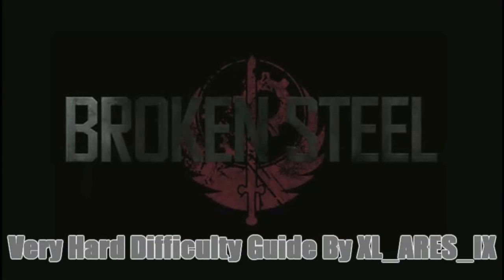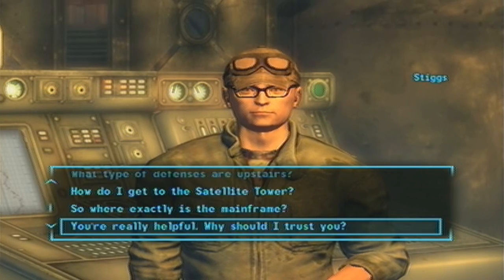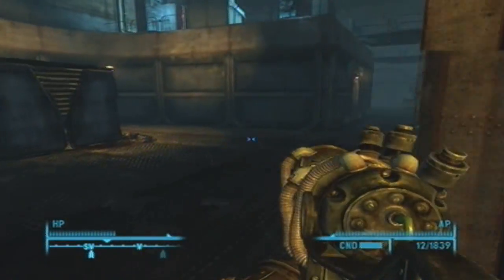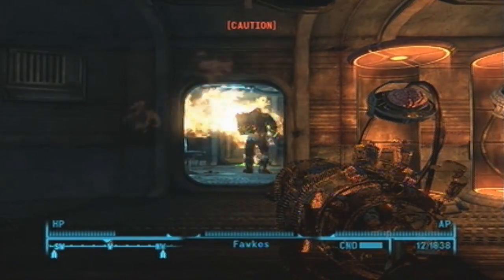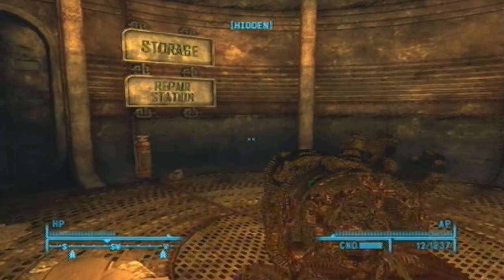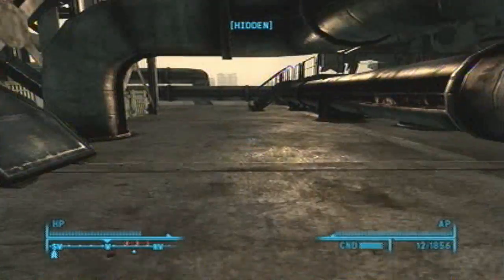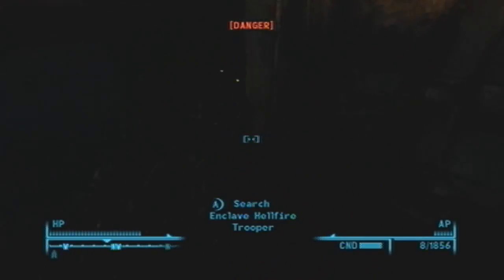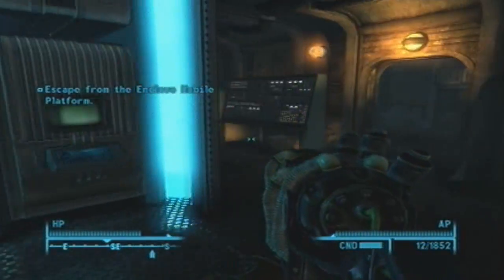Fallout 3: Very Hard: Broken Steel DLC: Who Dares, Wins: Adams Air Force Base: Mobile Base Crawler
Don't get lost

Fallout 3 Broken Steel DLC Guide on the Very Hard difficulty with commentary by XL_ARES_IX